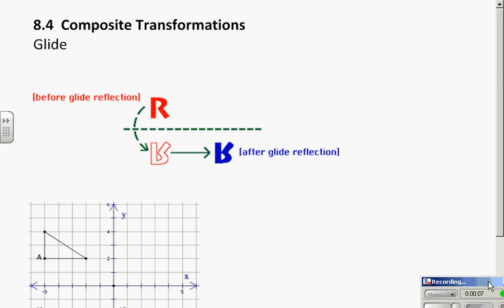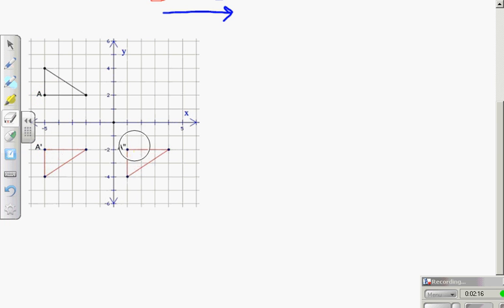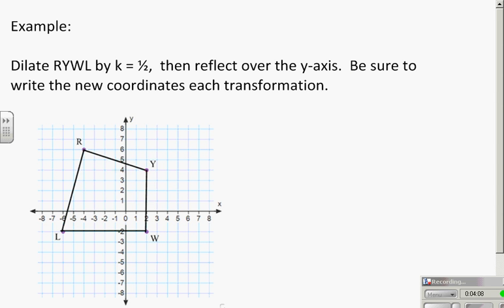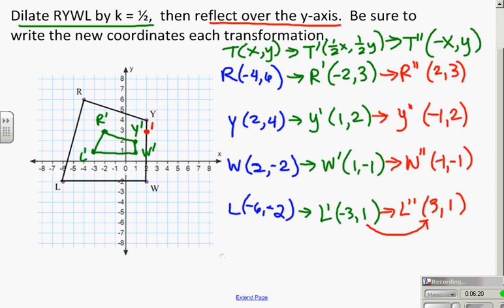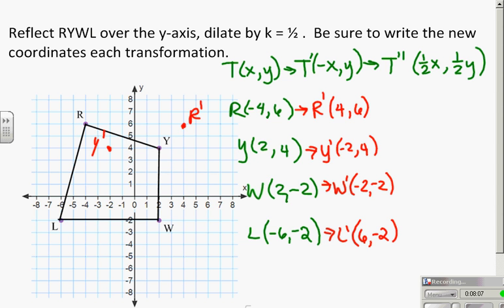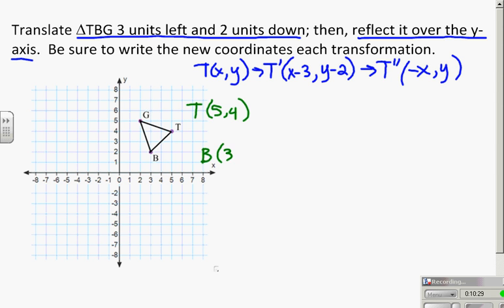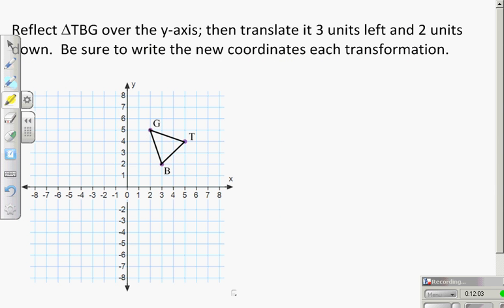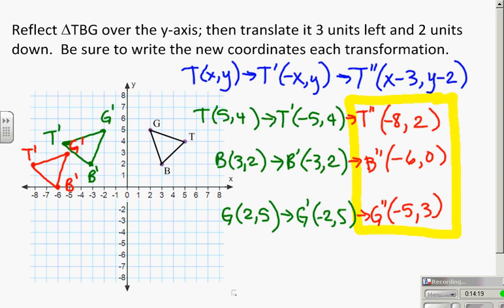8 4 part 1